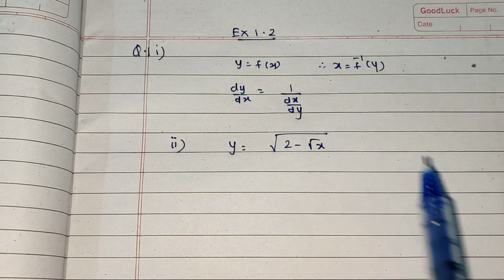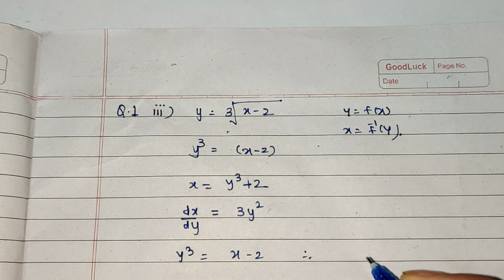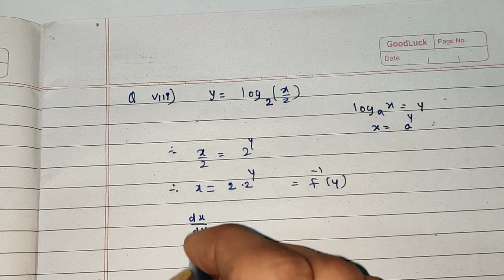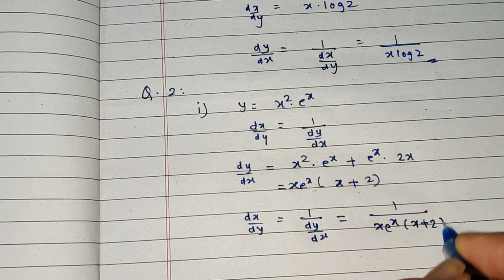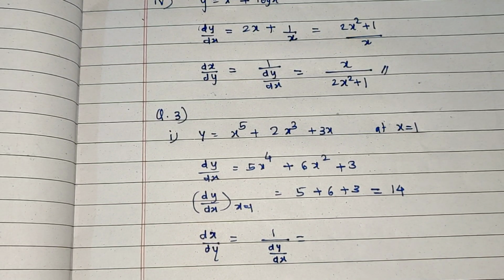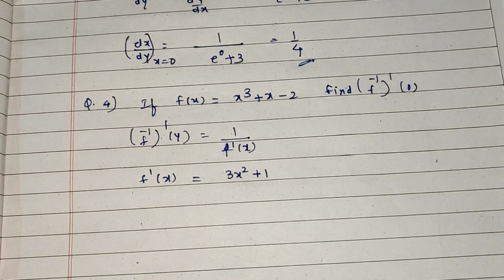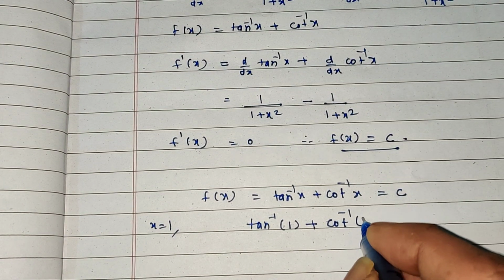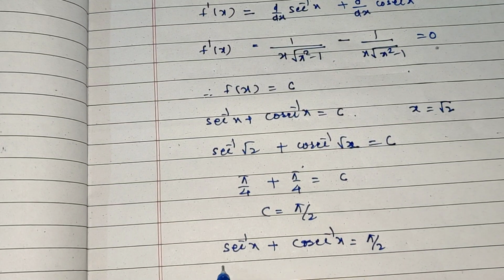Class 12 (Science) Mathematics Differentiation Ex 1.2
This video consist of solutions of first 5 questions of ex 1.2  helpful to understand topic properly.